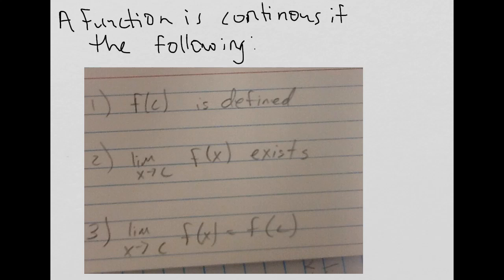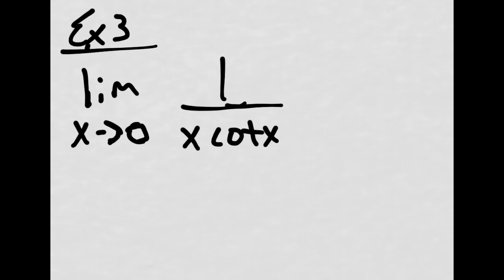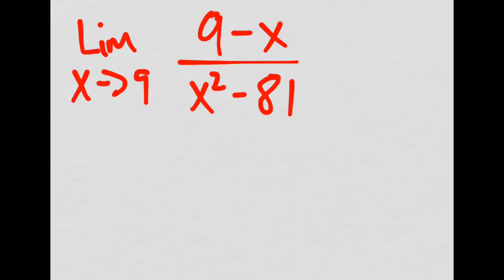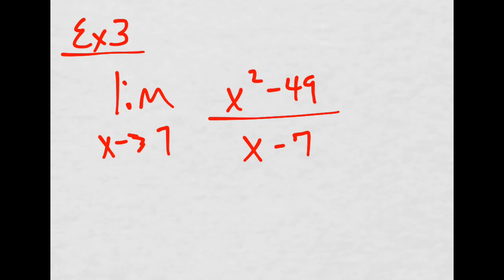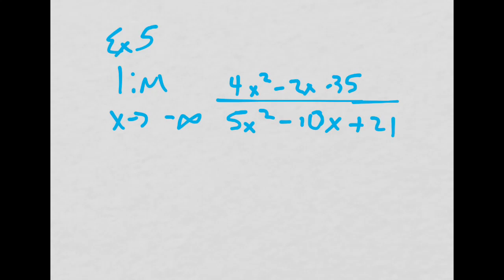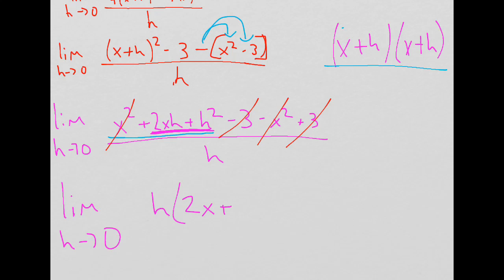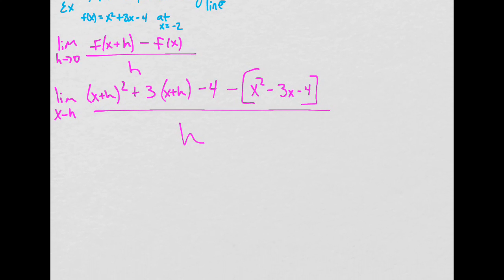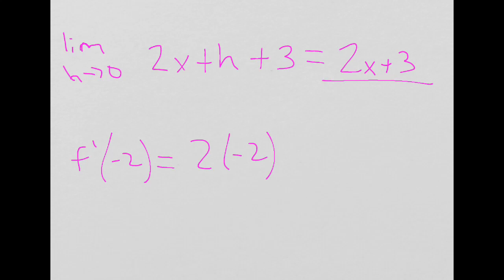AP Calculus Test One review